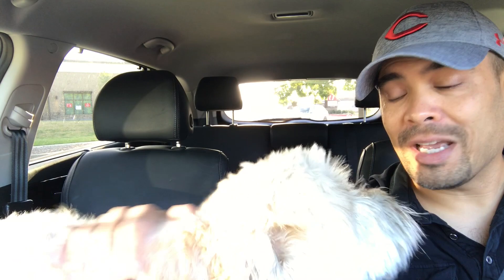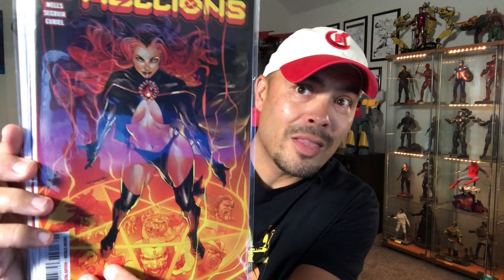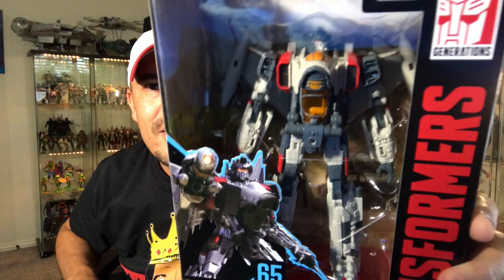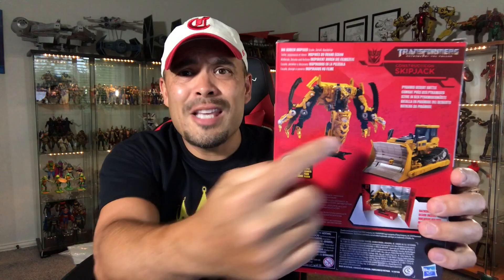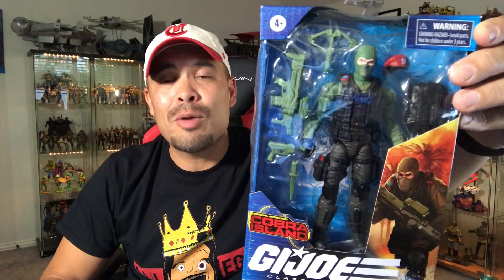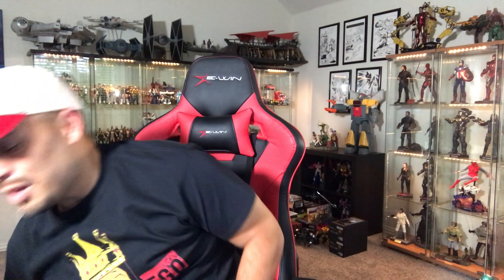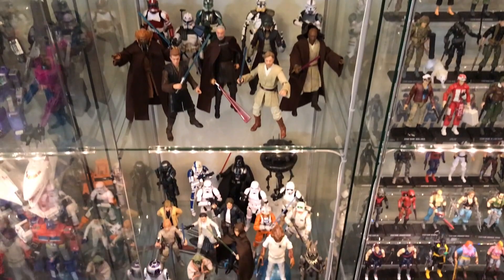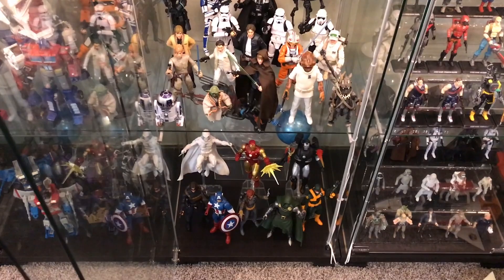EPI 364 - HUGE TRANSFORMERS AND GI JOE CLASSIFIED TOY HAUL! COLLECTION TOUR AND TOY SHOWCASE!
I SHARE A BIG HAUL of TRANSFORMERS STUDIO SERIES, EARTHRISE, and GI JOE CLASSIFIED FIGURES AND TOYS! ALSO, A QUICK SHOWCASE AND TOUR OF SOME OF MY COLLECTION!

IF YOU’D LIKE TO SEND ME ANYTHING TO REVIEW OR UNBOX, PLEASE SEND IT HERE: